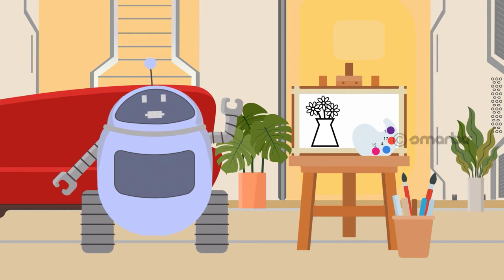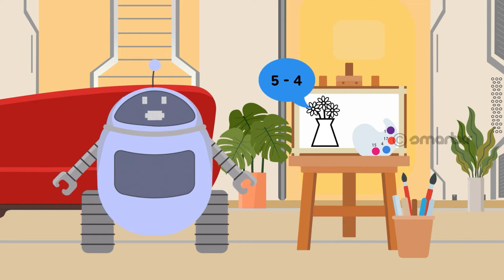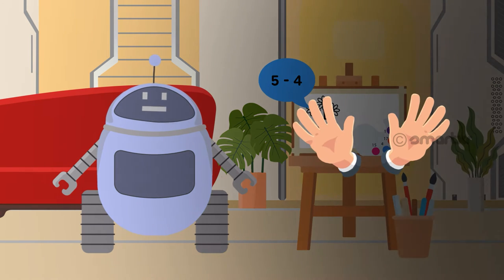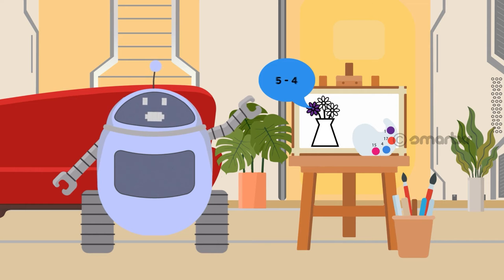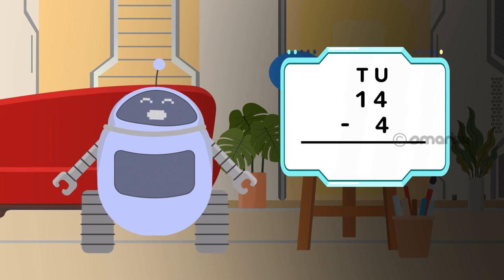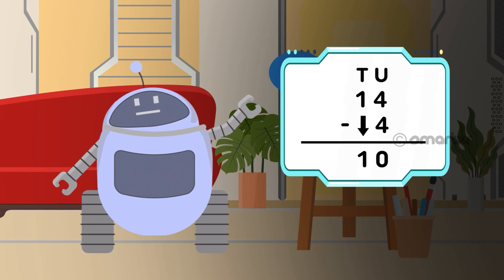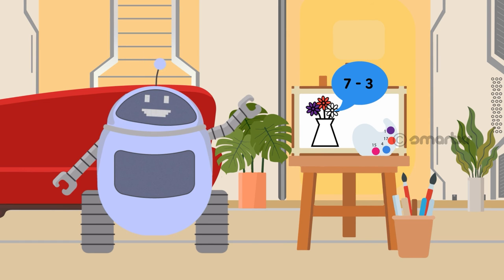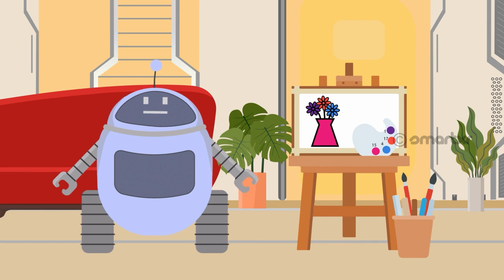Introduction To Subtraction Kids Maths Animated Video - SmartXR Kids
We’ve learnt how to add two numbers. Let’s now learn to subtract one number from another. Subtraction is the process of taking away from what we have. Remember, when subtracting, we always take away the smaller number from the bigger number.

kids educational videos, kids maths video, kids measurement learning, kids animated educational videos, kids capacity measurement video, kids learn,